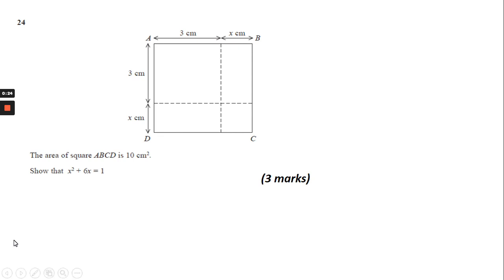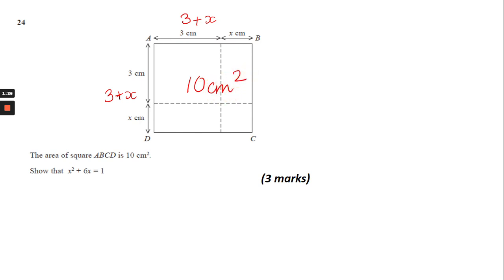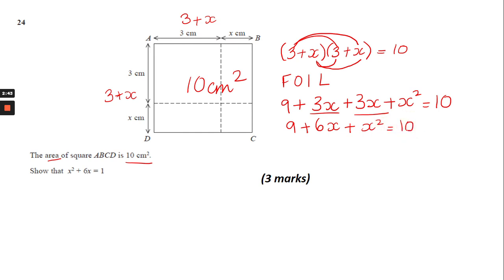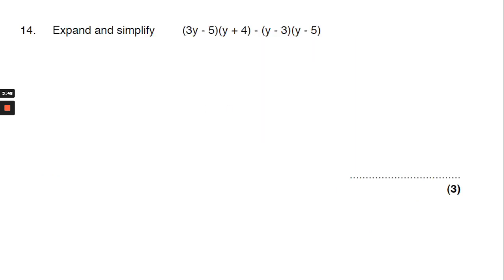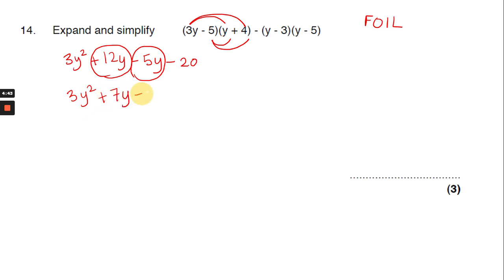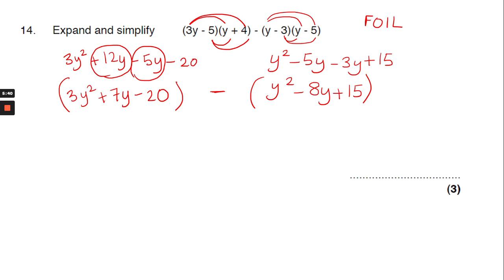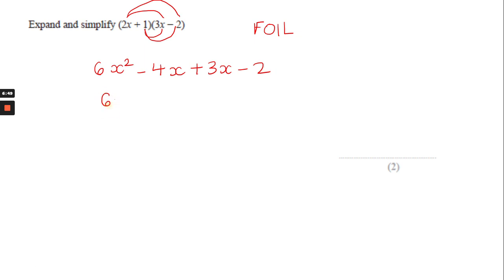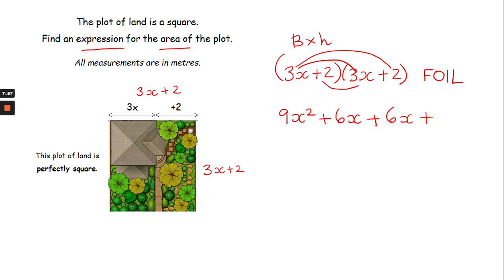Exam questions Expanding double brackets HIGHER AND FOUNDATION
For anyone sitting a GCSE Maths and want some practice on exam questions. Suitable for Higher and Foundation.